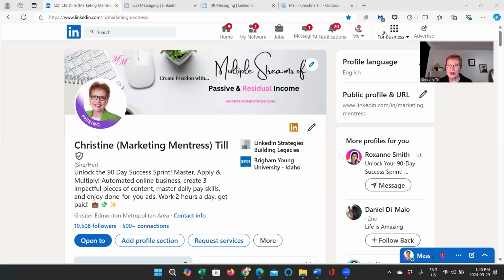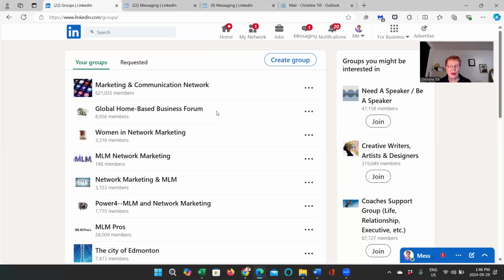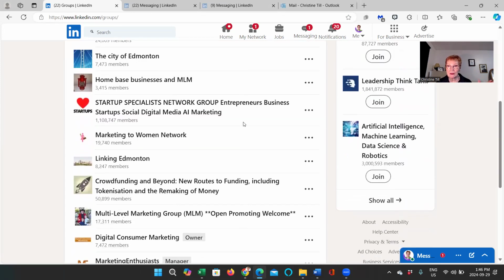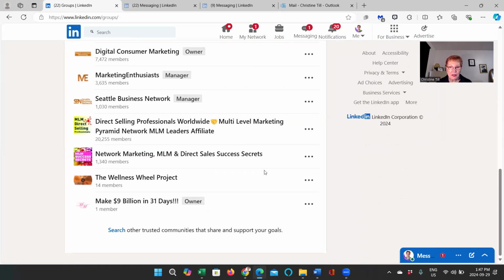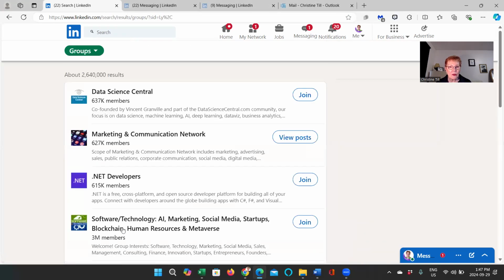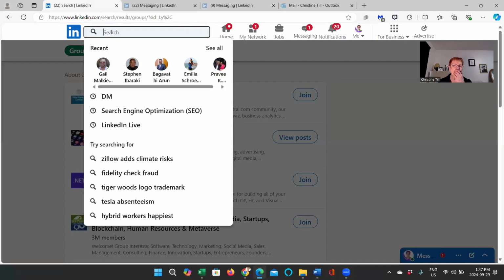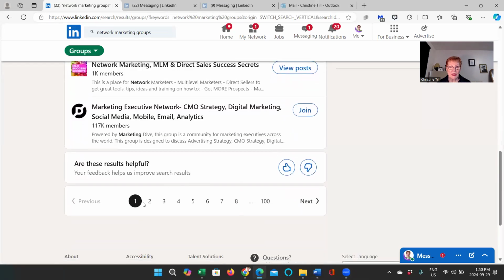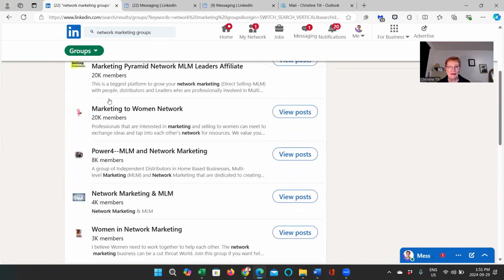How to Target Your Perfect Customer on LinkedIn! Sept 29/24#LinkedInMarketing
To target your perfect customer using LinkedIn, you'll need to focus on using the right combination of content strategy, keywords, hashtags, and tags.
Here's a step-by-step guide to help you attract your ideal clients effectively:

1. Optimize Your LinkedIn Profile
Your LinkedIn profile should speak directly to your perfect customer. Use keywords that resonate with your target audience, such as their pain points, desires, and the solutions you provide.

Headline & Summary: Include specific keywords related to your niche. For example:
“Helping Empty Nesters Build an Online Business with Daily Pay in 2 Hours a Day”

Skills & Endorsements: Highlight relevant skills like digital marketing, passive income strategies, LinkedIn marketing, etc.

2. Create Content that Speaks to Their Needs
Your posts should directly address your target customer’s pain points, offer solutions, and provide value. This could include tips, how-to guides, personal stories, or customer testimonials.

Keywords in Posts: Use phrases your audience would search for, like:
"Passive income for seniors"
"Daily pay from home"
"2-hour workday strategy"
Incorporate these naturally in your posts, so they can be easily found by people searching for solutions in these areas.
3. Leverage Hashtags
Use relevant hashtags in your posts to reach a broader audience. Stick to a mix of popular and niche hashtags to increase visibility while maintaining relevance.

Make sure you don't overload posts with hashtags—about 3 to 5 is optimal for LinkedIn.

4. Tag People and Companies
Engage with your community by tagging relevant individuals and companies in your posts. This can increase visibility and start conversations with those in your target audience.

Tagging influencers or companies in your niche can help your posts gain more exposure. For example:
@LinkedIn if you’re referencing LinkedIn strategies
@PeopleInYourNetwork who resonate with your target audience
5. Utilize LinkedIn Articles
Write in-depth articles on topics relevant to your audience. Articles stay longer on LinkedIn and are SEO-friendly, helping you rank for important keywords.

Title Keywords: Use phrases your audience is likely to search, such as:
"How Empty Nesters Can Build a Passive Income"
"Make $900 a Day in 2 Hours—A Guide for Retirees"
Body Text: Include the keywords throughout the article while providing actionable steps or advice your audience can apply.
6. Engage in LinkedIn Groups
Join and actively participate in LinkedIn Groups where your target audience hangs out. Provide value by answering questions and sharing helpful resources.

Use keywords in your group discussions that align with what your audience is searching for, like "financial freedom" or "work from home for seniors."
Include hashtags even in comments or group posts, as some groups allow hashtag usage.
7. LinkedIn Ads (Optional)
For a more targeted approach, use LinkedIn Ads to reach your ideal customers by specifying their demographics, job titles, industries, and interests.

Hashtags, Tags, and Keywords Summary:
By following these steps, you'll position yourself to attract your perfect customer on LinkedIn using a mix of content, keywords, hashtags, and engagement strategies.